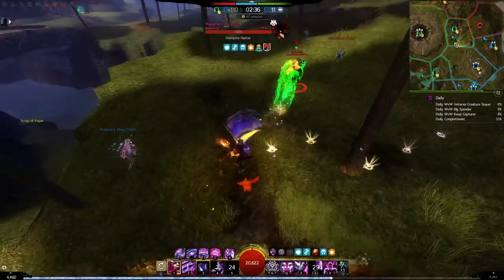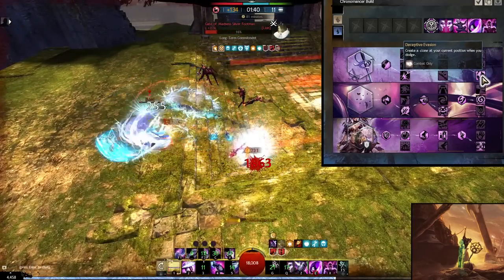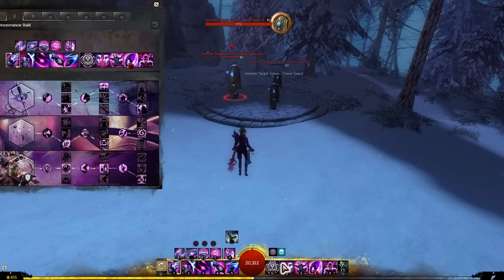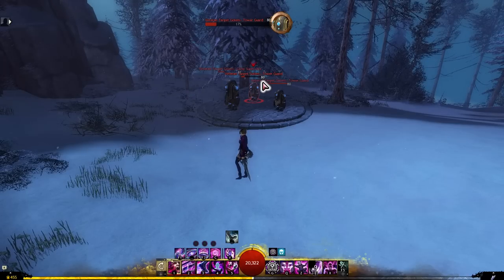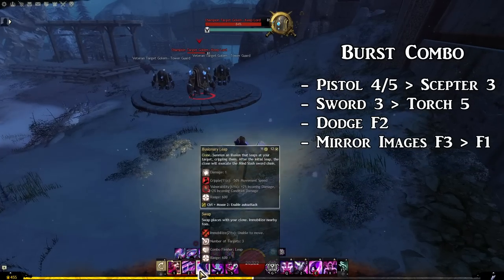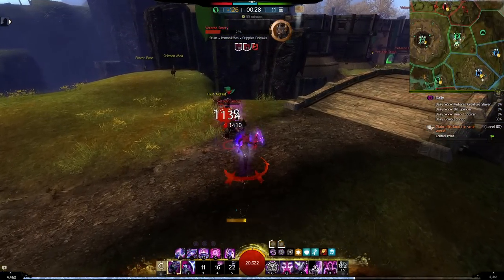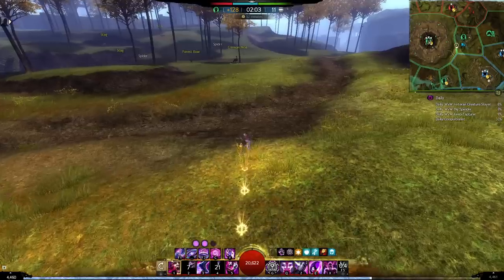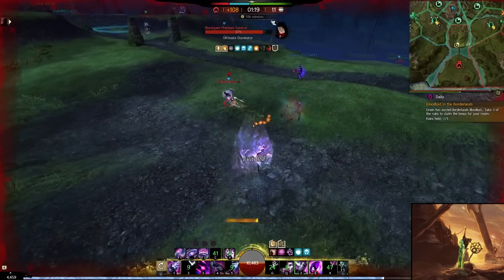Condition Shatter Chronomancer - GW2 WvW Roaming Mesmer Build Guide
The Condition Shatter Chronomancer is a GW2 WvW Roaming Mesmer build with huge burst combos due to the high amount of clone generation it has, along with alacrity and the continuum rift. It can lock down enemies while also spreading an array of conditions, making it hard for them to sustain and cleanse through them.

0:00 - Build
4:48 - Skills
12:50 - Gameplay